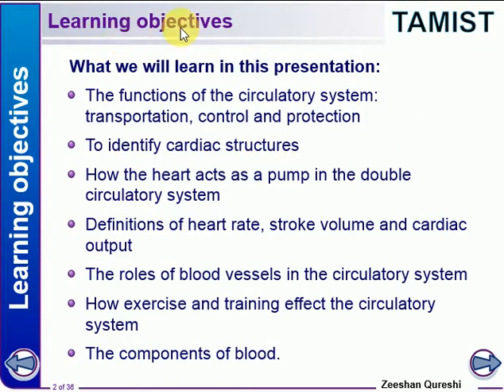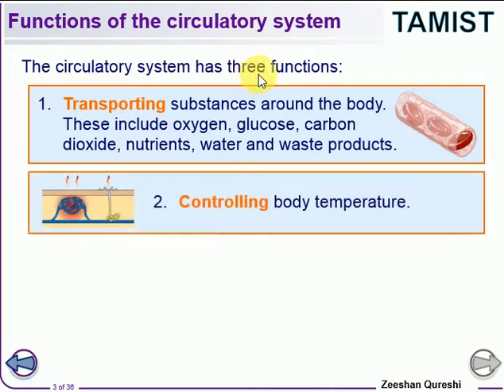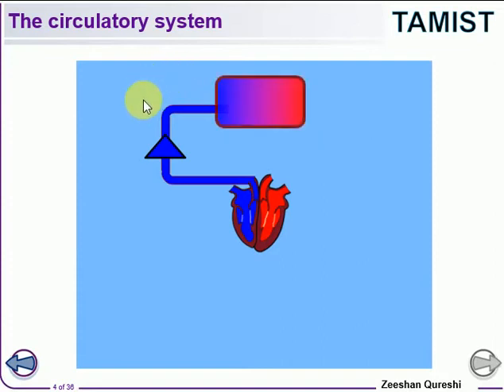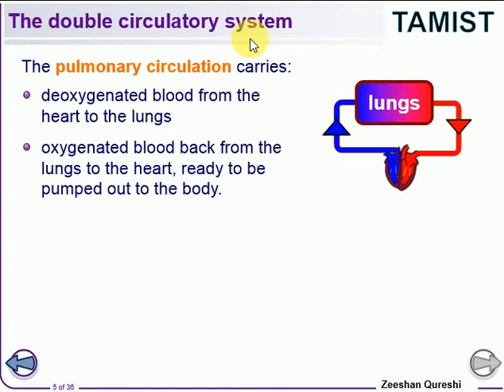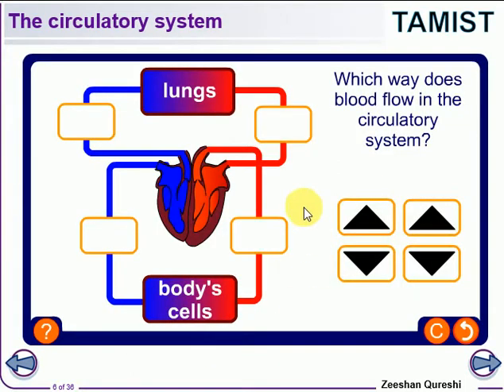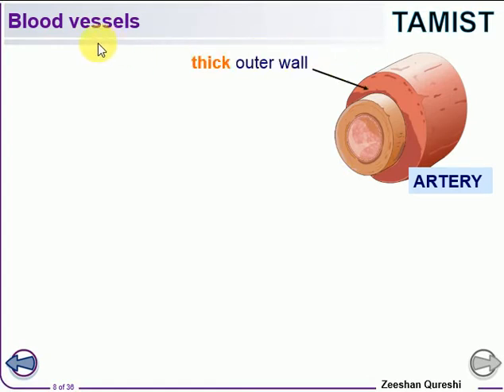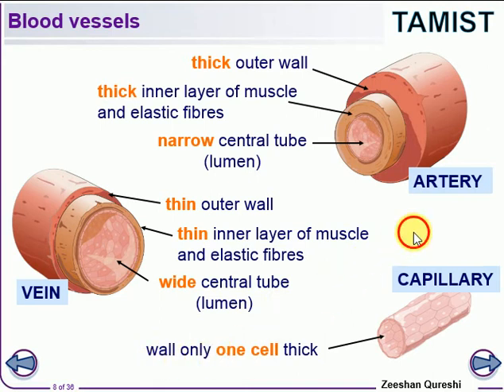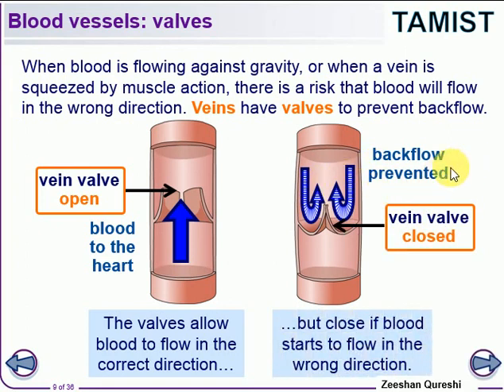Circulatory System of Man I Chapter # 09 I IX Biology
A brief introduction of Circulatory system of Man,
The video contains the contents of brief introduction of arteries, veins and capillaries, mechanism of action.